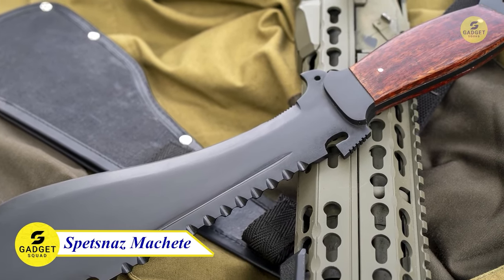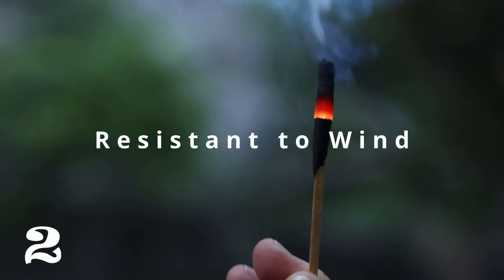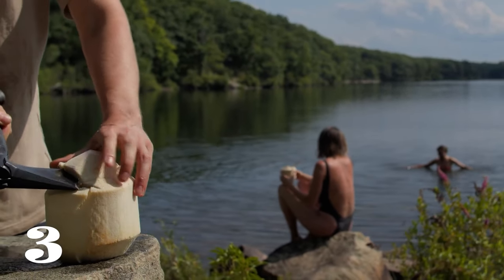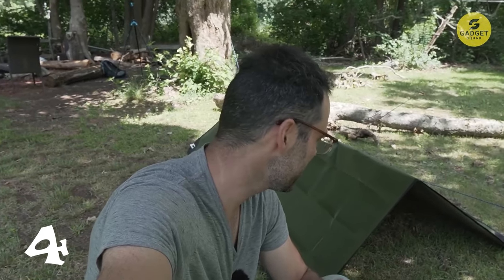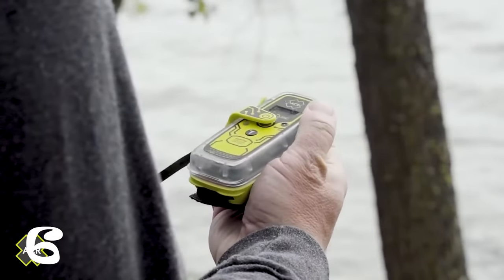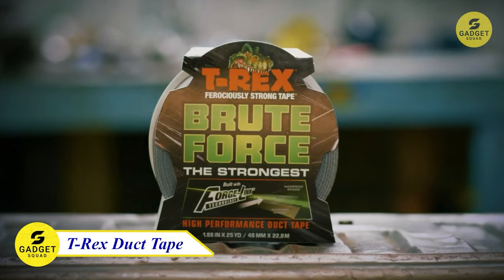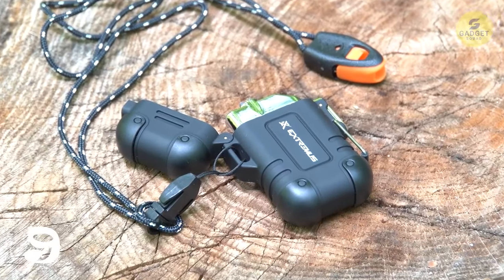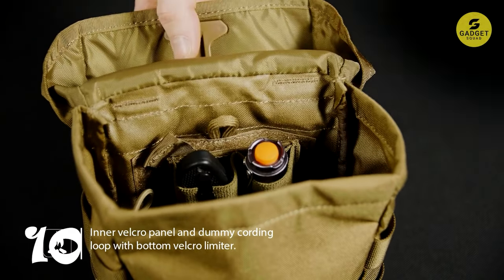10 Best Survival Gear Gadgets On Amazon You Must Have!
🔥Are you an outdoor enthusiast or a survivalist seeking the best gear for your adventures?🔥 Look no further! From cutting-edge tools to innovative equipment, we've got you covered for any survival situation. Don't miss out on these must-have items that could be a game-changer for your next expedition!

00:00 - Intro
00:20 - Spetsnaz Style Survival Machete
01:16 - Instafire Hurricane Matches
02:02 - AdventureMate Multi Tool
03:06 - Arcturus Survival Blanket
04:00 - M48 Military Axe
04:48 - ACR Satellite Communicator
05:44 - CRKT EDC Pocket Knife
06:20 - T-Rex Duct Tape
07:00 - 2 Pack Waterproof Lighter
07:54 - Helikon-Tex Pouch Bag